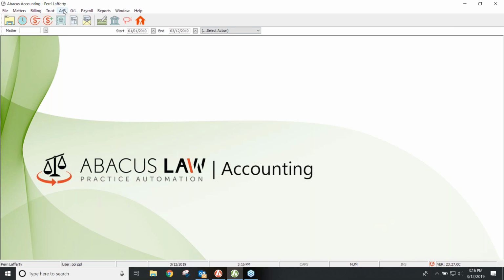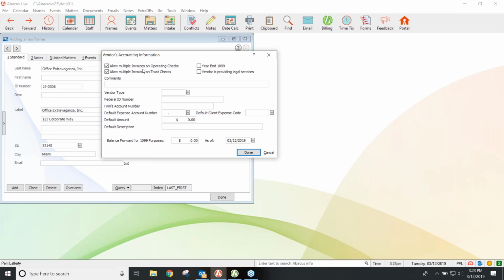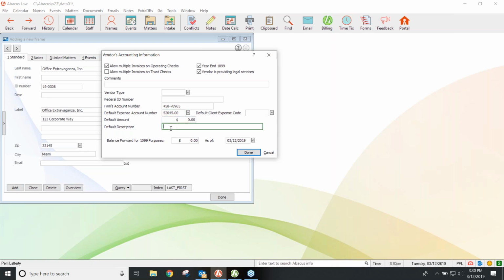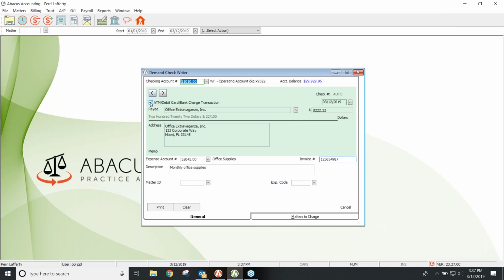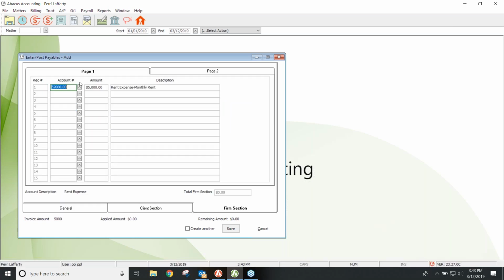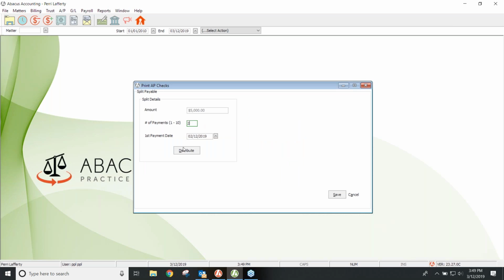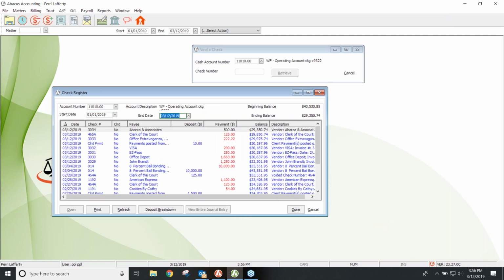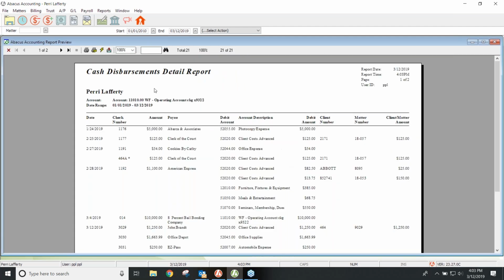Abacus Accounting Accounts Payable